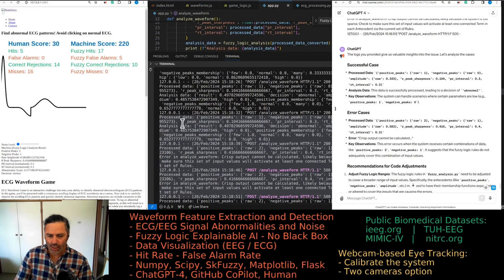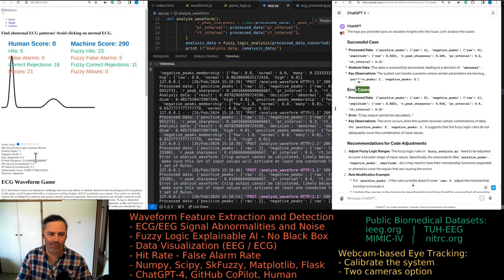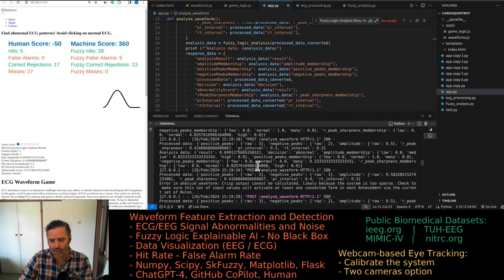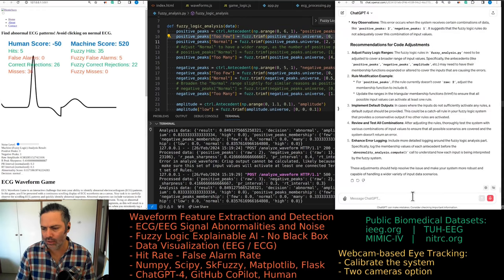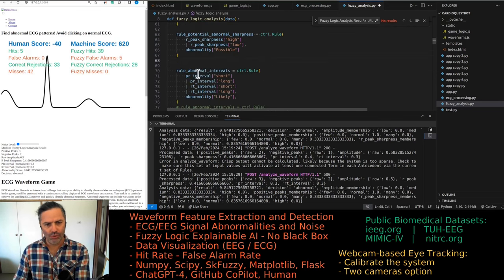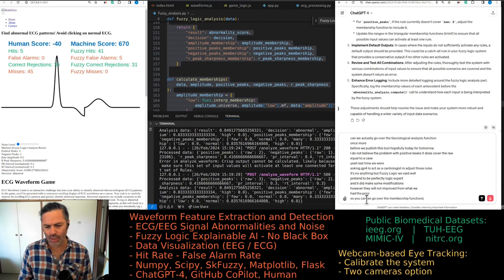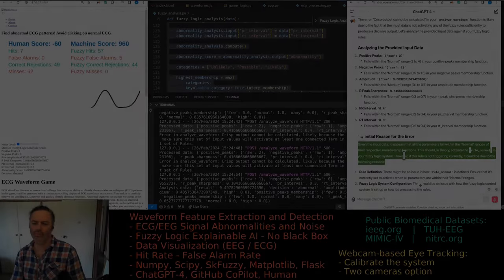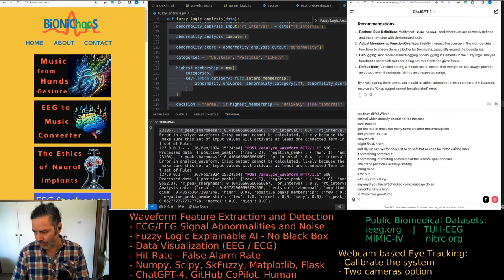Refining Fuzzy Logic Systems: Analysis and Error Handling in Real-Time Applications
In this video, I delve into the intricate world of Fuzzy Logic analysis applied to biomedical data. I encounter a warning (not quite an error) while analyzing data with specific peak values and intervals. Throughout the video, I discuss how the fuzzy logic membership functions and rules might not effectively cover certain cases, leading to potential misinterpretations of the data. By revisiting the logic analysis functions, modifying membership values, and refining our approach, I aim to enhance the accuracy and reliability of our data analysis. Join me as I troubleshoot and refine these systems, highlighting the importance and challenges of precision in medical data processing.

00:00:00 - Introduction to Fuzzy Logic Error Analysis
00:00:24 - Identifying Cases with Issue Specifics: Amplitude and Peaks
00:00:48 - Discussing Fuzzy Logic Coverage Issues
00:01:00 - Deep Dive into Fuzzy Logic Analysis
00:01:44 - Re-evaluating the Positive Peaks Coverage
00:01:54 - Utilizing GPT-4 for Rule Adjustments in Fuzzy Logic
00:02:13 - Membership Function Review and Potential Improvements
00:02:41 - Addressing Errors in Analyzed Waveform and Output Precision
00:03:01 - Final Thoughts on Rule Adjustment and Numerical Precision